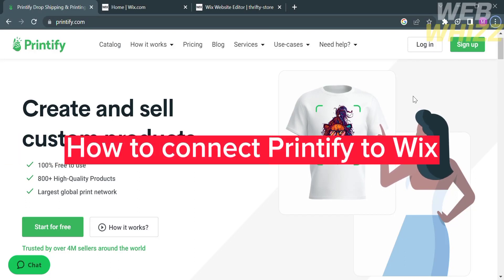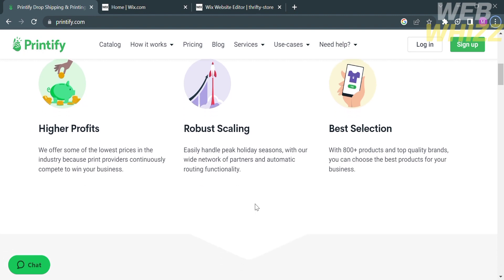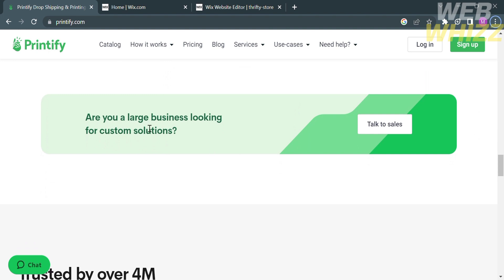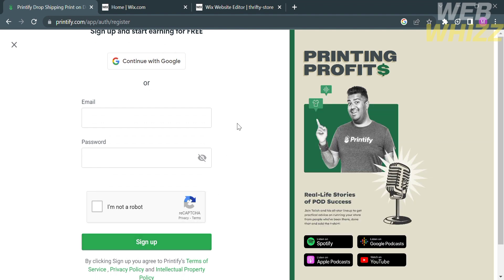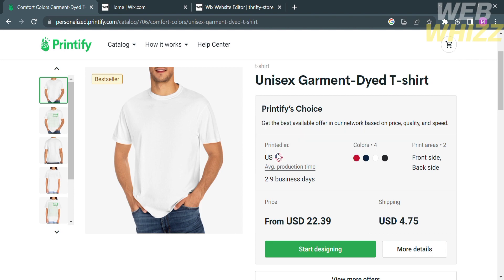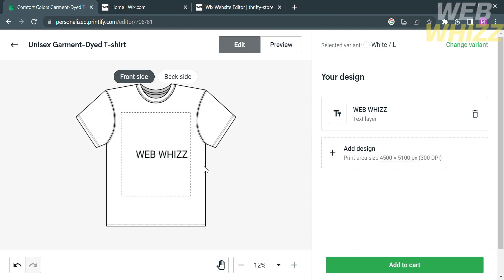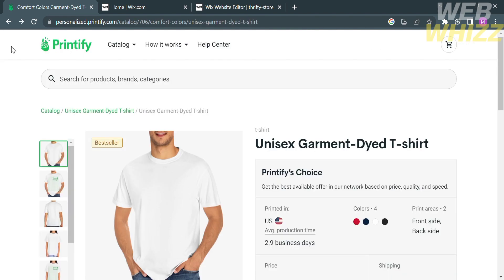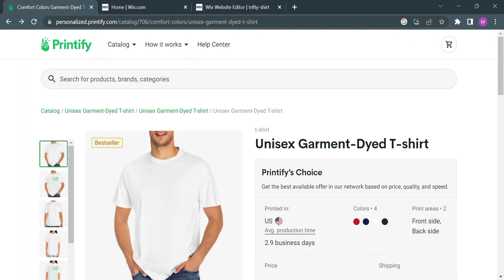How to Connect Printify to Wix (2026) Tutorial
How to Connect Printify to Wix | Printful Wix Integration